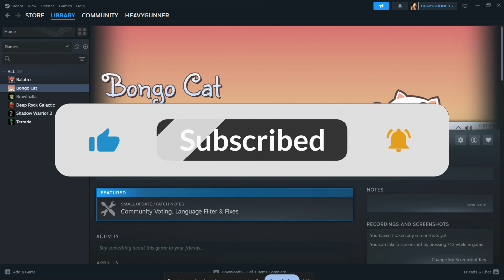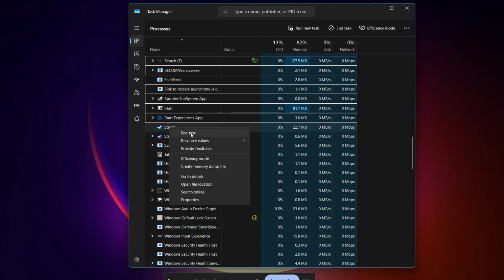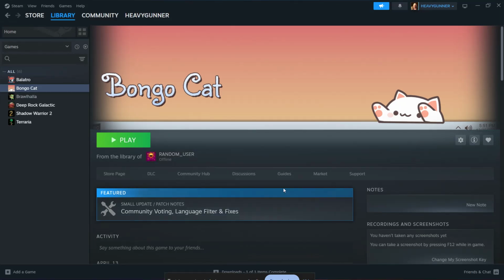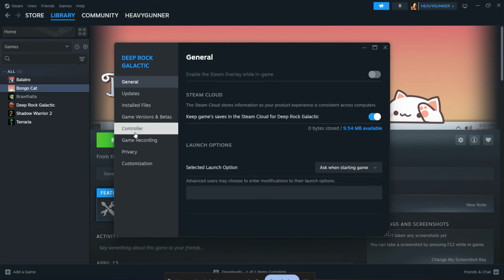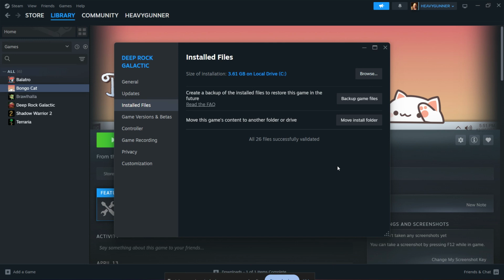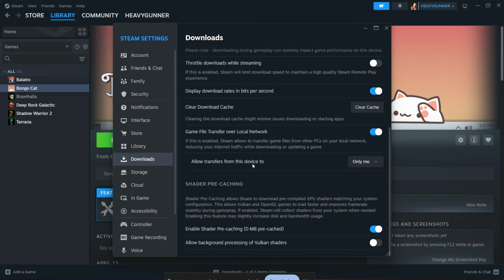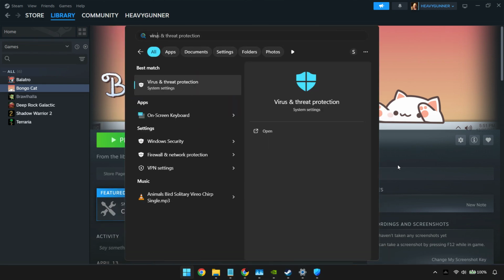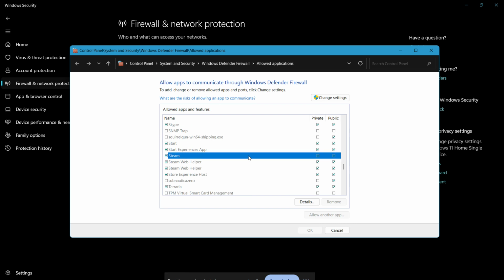Steam Error 54 (Easy Fix Guide)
Learn how to fix Steam Error 54 with quick step-by-step troubleshooting. This guide covers restarting Steam and your PC, running Steam as administrator, verifying game files, clearing the download cache, and checking antivirus or firewall blocking.

🕚Timestamps:
0:00 Intro
0:14 Restart Steam & PC
0:46 Run Steam As Administrator
1:09 Verify Integrity Of Game Files
1:46 Clear Download Cache
2:12 Check Antivirus & Firewall
2:45 Final Tips

✍️What You'll Learn In This Video:
• How To Fix Steam Error 54 Fast
• How To Restart Steam And Your PC Properly
• How To Run Steam As Administrator
• How To Verify Integrity Of Game Files
• How To Clear Steam Download Cache
• How To Check Antivirus And Firewall Blocks
• How To Stop File Locking Issues In Steam
• How To Troubleshoot Steam Game Launch Errors

💡Pro Tips:
• Always fully close Steam from Task Manager before restarting
• Run Steam as administrator if permissions seem to be the issue
• Verify game files after any crash, interruption, or update failure
• Clear the download cache if Steam behaves oddly or games won’t launch
• Add Steam to antivirus exclusions if security software keeps blocking it
• Restart your PC after making changes to ensure everything refreshes correctly